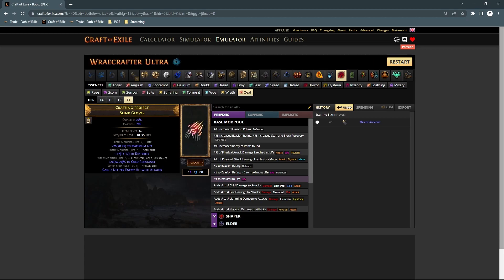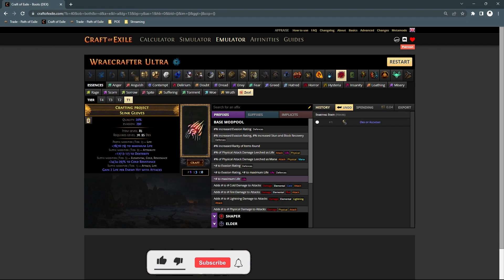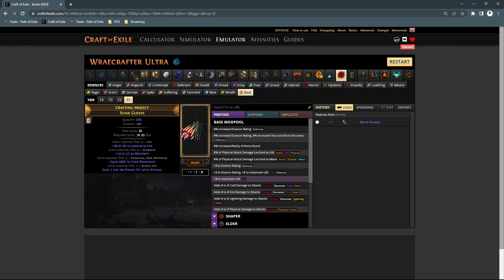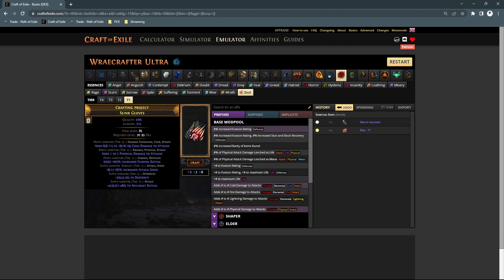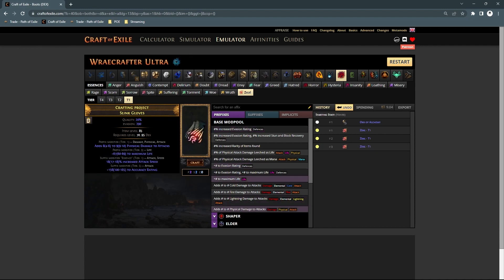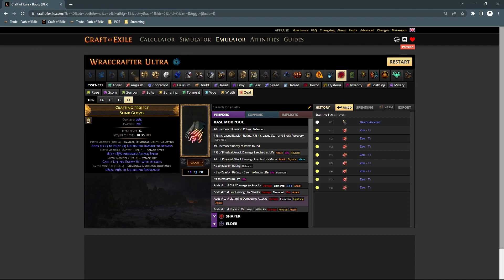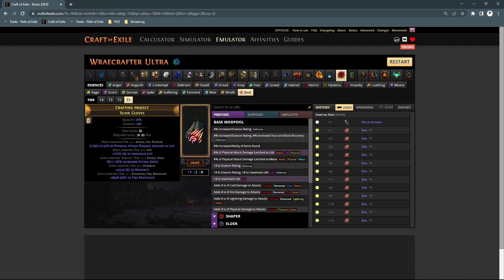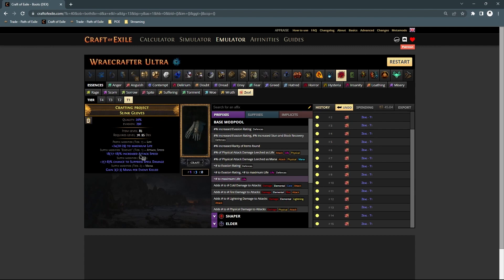PoE 3.21-3.25: How to Craft Attack Speed and Spell Suppression Gloves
Crafting in Path of Exile can be easy, if you know how certain things work. Getting high attack speed and spell suppression on gloves is super simple. These are great for most bow builds, as attack speed and evasion is a big part of that play style.

Step 1: Get iLvl 85 evasion, or hybrid evasion Gloves. I prefer slink because they have the highest base evasion and aren't hybrid, which has a better chance to roll suppression.

Step 2: Spam Deafening Essences of Zeal until you hit the tier of spell suppression you need. It only goes between 17-18% so it's pretty easy to spam until you get T1 Suppression and a good third suffix.

Bonus step not covered in the video: Do suffixes cannot be changed, veiled chaos orb, craft phys damage converted to fire/lighting/cold and unveil for the best chance to hit +2 of your choice of gems. Generally AoE gems is the best so you can socket your aura in your gloves.

If not influenced use Eldritch Embers to get more attack speed and Ichors to get more spell suppression if needed.